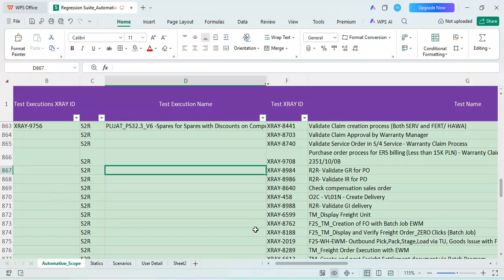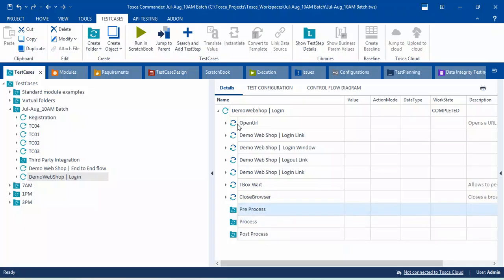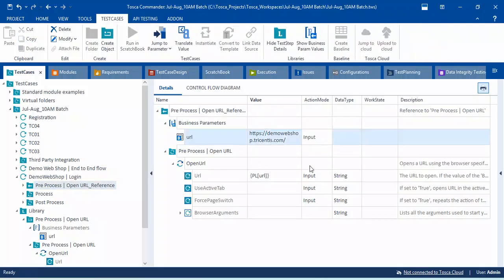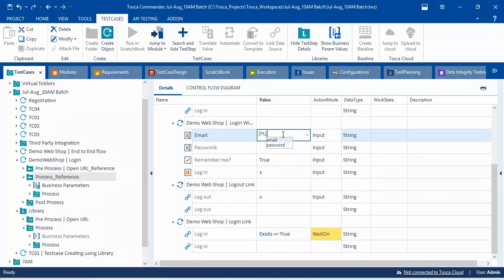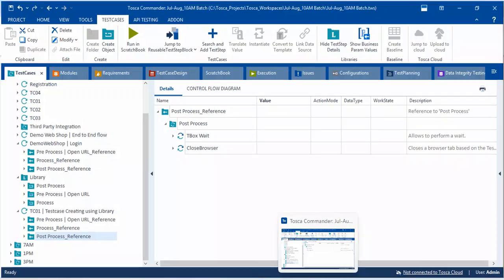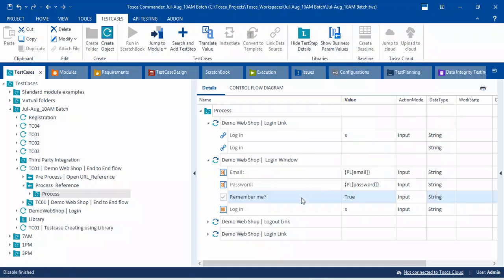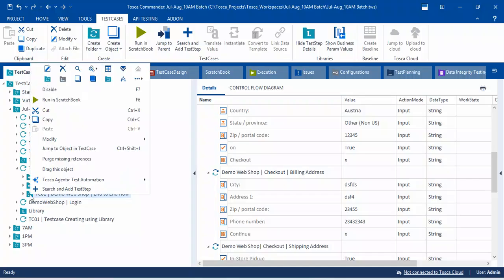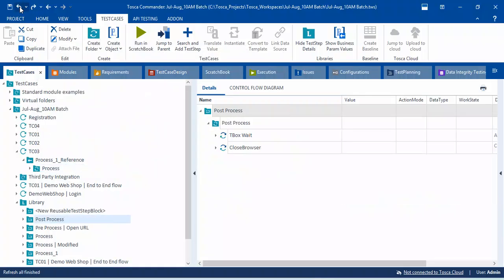TOSCA Library or Reusable Test step block using Business Parameter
Reusable Test Step Blocks with Business Parameters
One of the most effective ways to build scalable and maintainable test automation in Tricentis Tosca is by leveraging Libraries and Reusable Test Step Blocks (RTSBs) combined with Business Parameters.

Why Use Reusable Test Step Blocks?: Instead of creating the same automation logic multiple times, encapsulate common business actions into reusable components.

Examples:
✅ Login to Application
✅ Create Customer
✅ Search Policy
✅ Submit Order
✅ Logout

Build once, reuse everywhere.

Role of TOSCA Library: The Tosca Library acts as a central repository for reusable assets.
Store:

Reusable Test Step Blocks
Recovery Scenarios
Common Business Flows
Standard Validations
Shared Test Data Structures

Benefits:
✔ Standardization across projects
✔ Easier maintenance
✔ Reduced duplication
✔ Faster automation development

Power of Business Parameters: Hardcoded values create maintenance challenges.

Instead, use Business Parameters to make RTSBs data-driven and reusable.